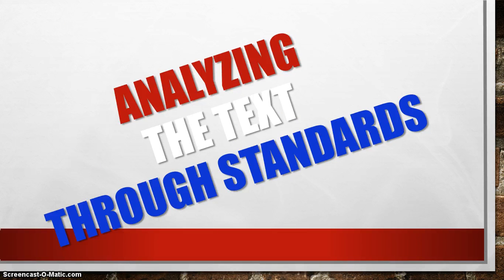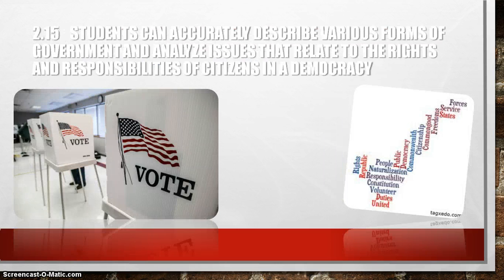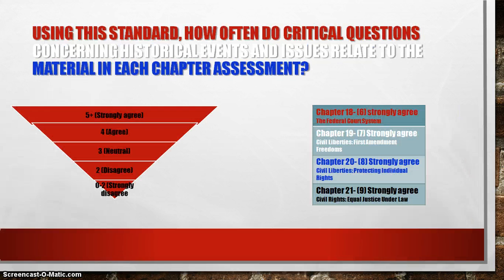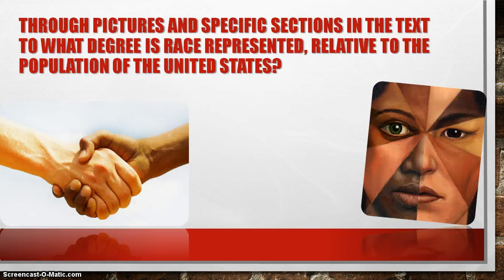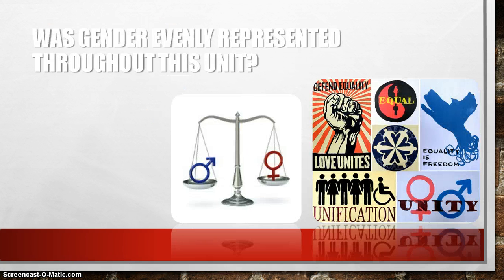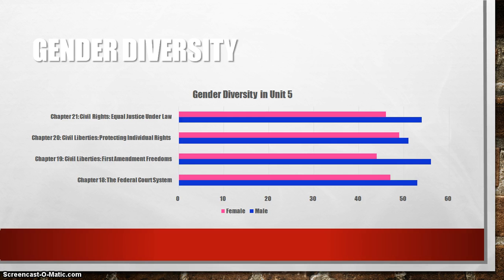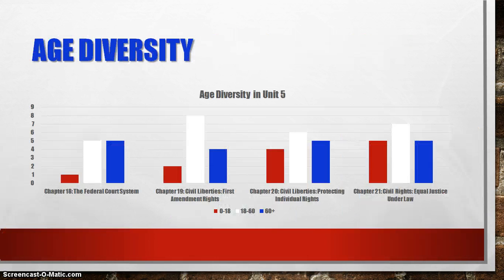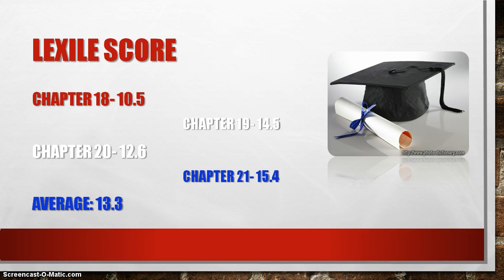shontz textbook analysis